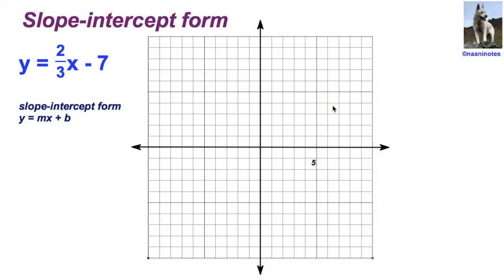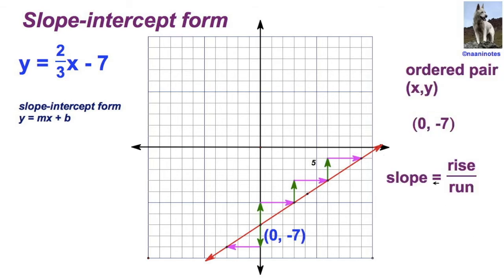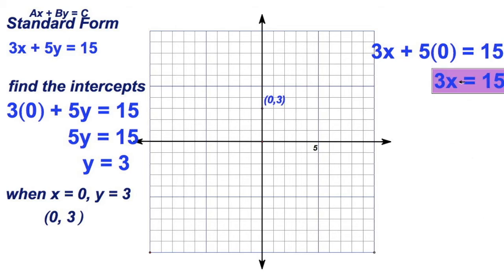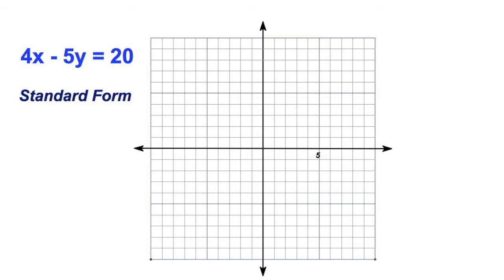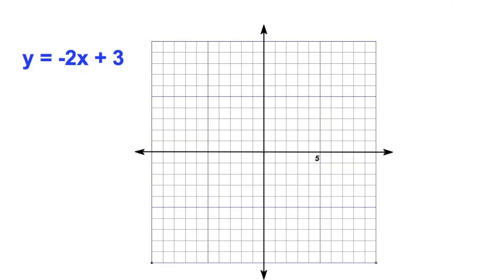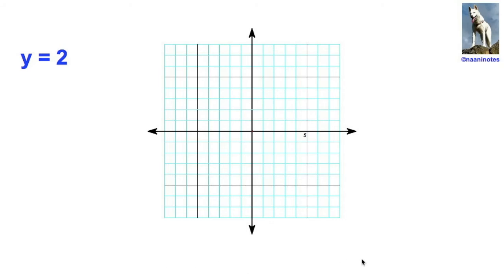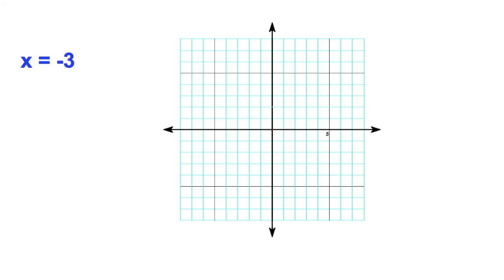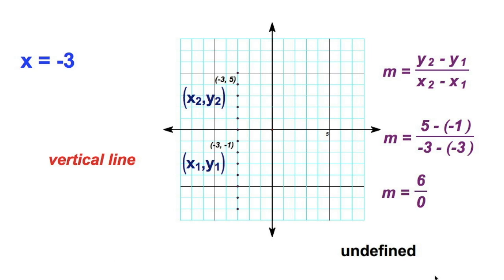Graphing Simple Linear Equations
Linear Equations - High School Review

Review worksheet - Seven Linear Equations is slope-intercept and standard form.
These examples have convenient integral intercepts.